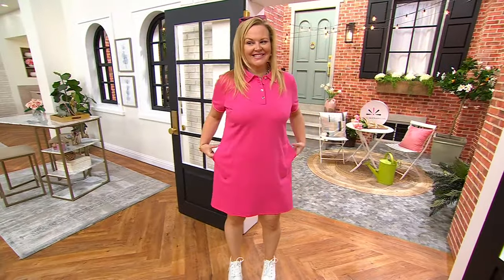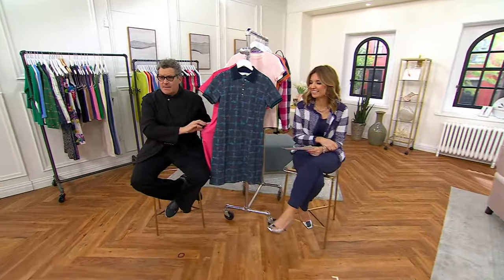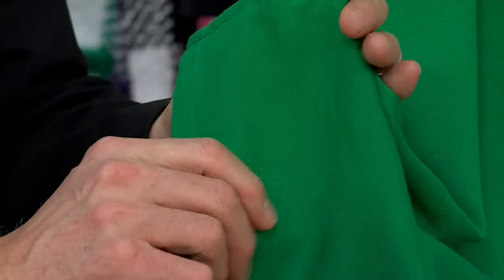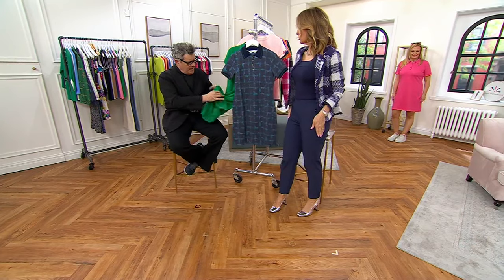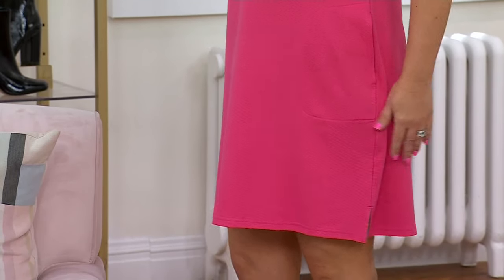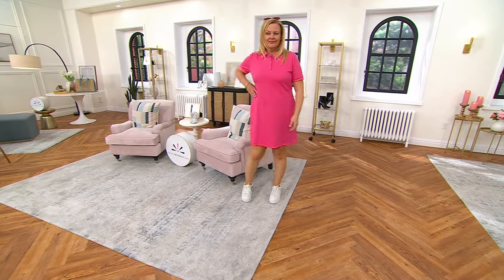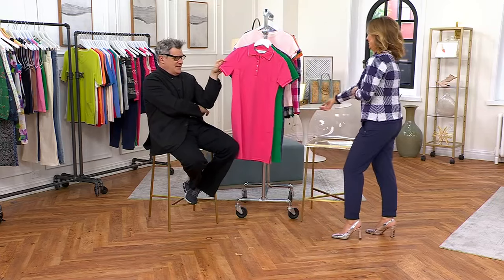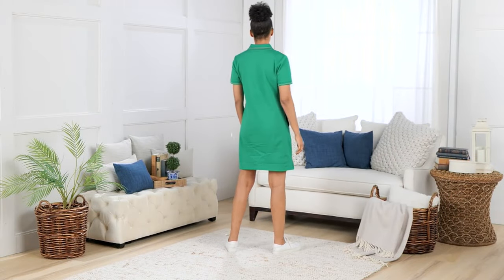Isaac Mizrahi Live! Clubhouse Short Sleeve Polo Dress w/ Tipped Trim on QVC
Isaac Mizrahi Live! Clubhouse Short Sleeve Polo Dress w/ Tipped Trim

***PLEASE SEE INDIVIDUAL ITEM NUMBERS FOR PRODUCT INFORMATION